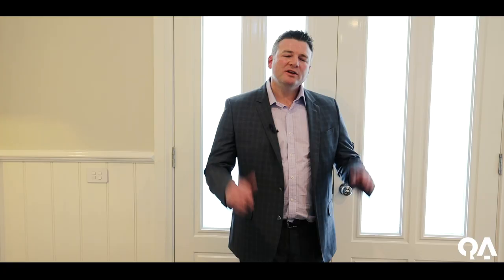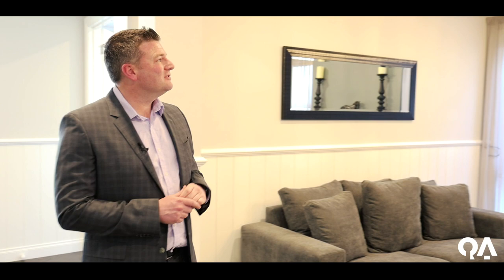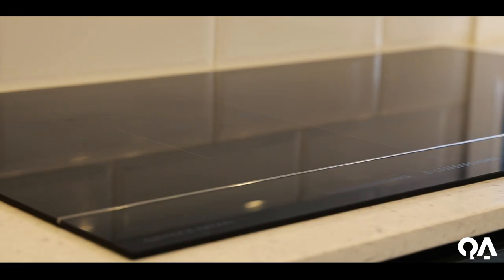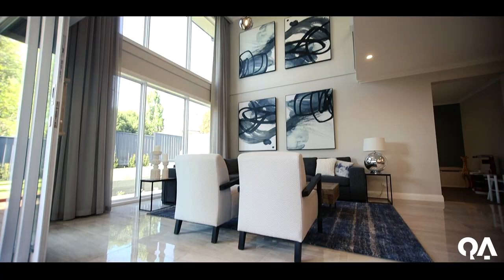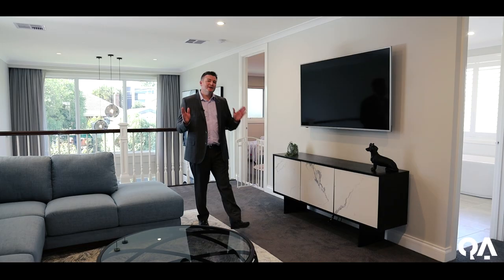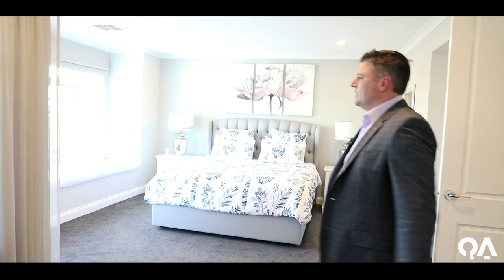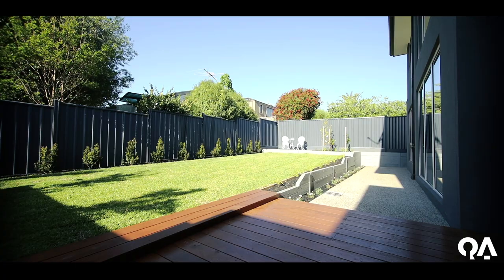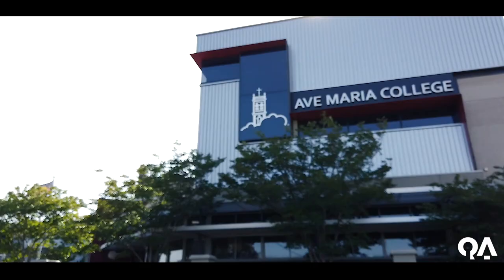The Quality Agent VLOG Ep8: 38 May Street Aberfeldie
On the Eight episode of “The Quality Agent” VLOG John Matthews takes you on a guided tour of the amazing newly built residence listed for auction at 38 May Street Aberfeldie. This fully optioned Hamptons inspired 54 square home features 5 Bedrooms plus a study, 4 bathrooms, 4 living area’s and a 2 car garage. Enjoy!